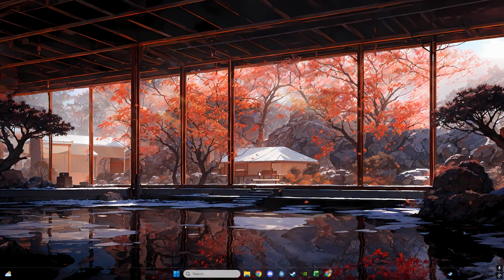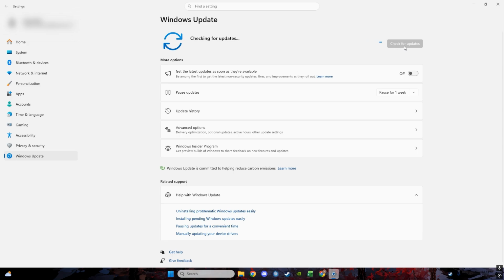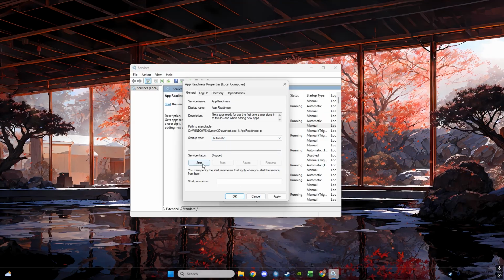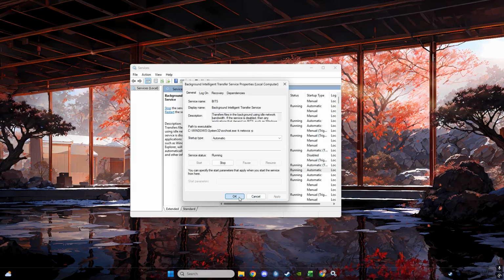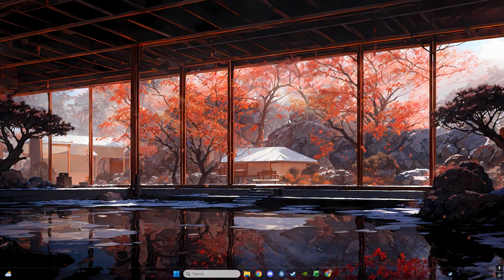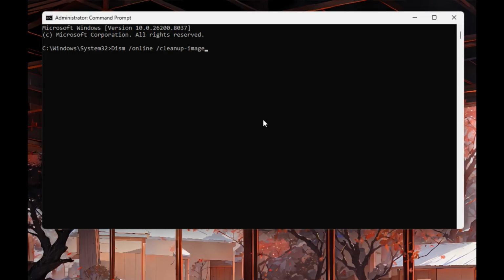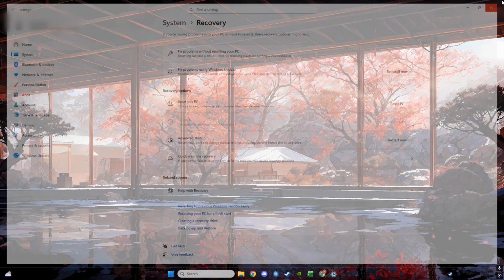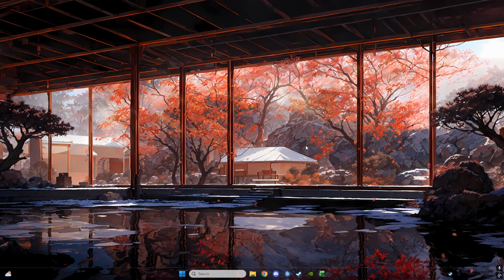How to Fix 2026-03 Update (KB5085516) Not Installing On Windows 11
The March 2026 update (KB5085516) failing to install? Here are the proven steps to get this update successfully installed.

*Step 1: Retry Basic Update Steps*

Restart your PC and try installing the update again. If still failing, go to Settings - Windows Update and pause updates. Wait 30 seconds, then resume updates to force a fresh attempt.

Press Windows + R, type "services.msc" and press Enter. Locate and restart these three services one by one:

App Readiness

Windows Update

Background Intelligent Transfer Service

Right-click each, select Restart. If already stopped, select Start.

*Step 3: Run System Scans*

Open Command Prompt as administrator. Run these commands in order:

sfc /scannow

Let each scan complete fully before running the next. Restart your PC after both finish.

*Step 4: Use Windows Update Troubleshooter*

Go to Settings - System - Recovery. Under "Fix problems using Windows Update," click "Reinstall now." This forces Windows to repair update components.

*Step 5: Update via Media Creation Tool*

Run the tool and select "Upgrade this PC now." This installs the latest version including KB5085516.

After completing any of these steps, restart your PC and check for updates. KB5085516 should now install successfully.